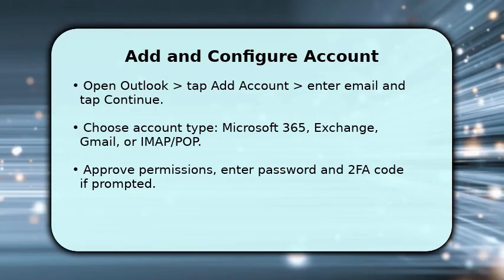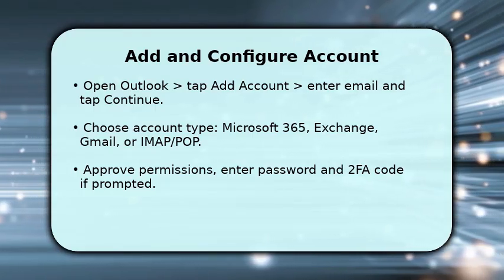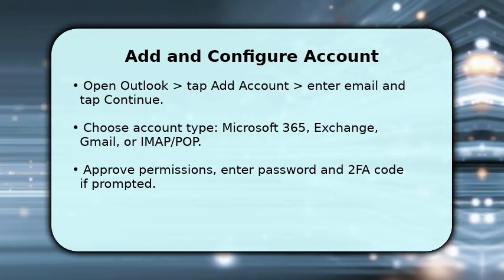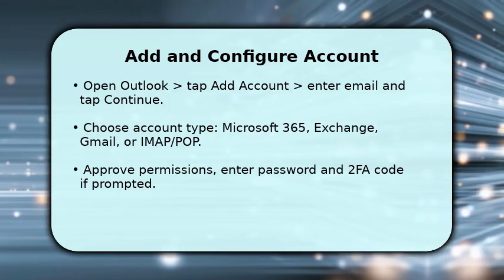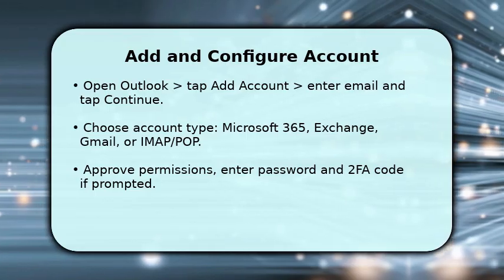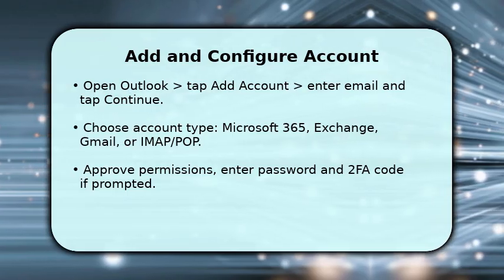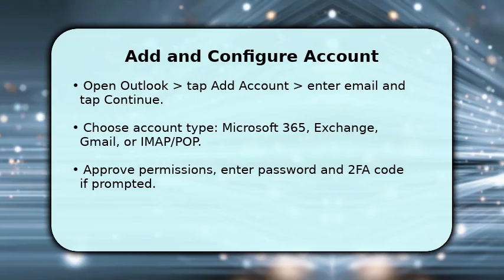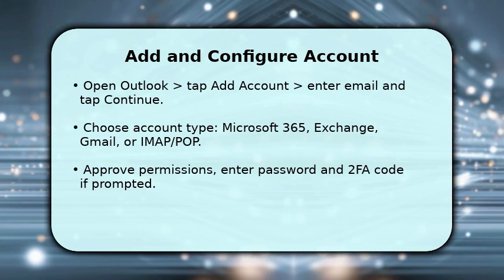How to Use Outlook on Ipad - Step by Step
How to Use Outlook on Ipad - Step by Step | 🔒 Surfshark VPN Deal — Stay private and secure. $1.99/mo + 3 Months Free ▸

Learn the step-by extricate process of using Outlook on your iPad with our comprehensive guide. From setting up to mastering email and calendar functions, follow along for a seamless experience.